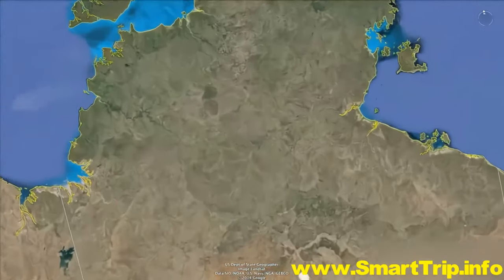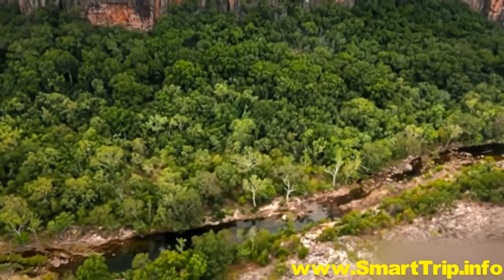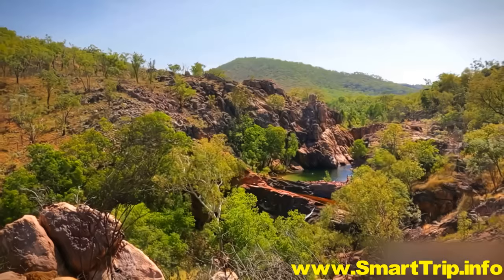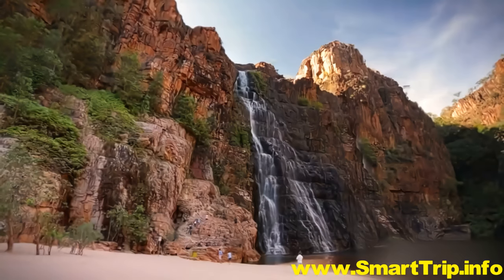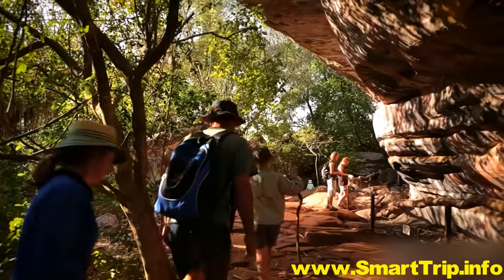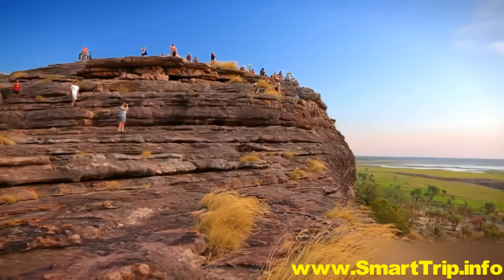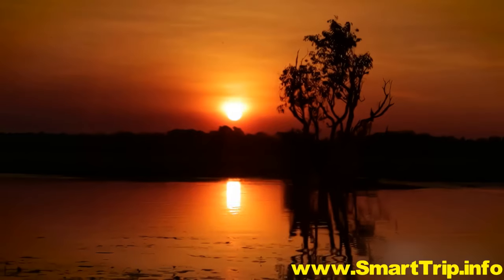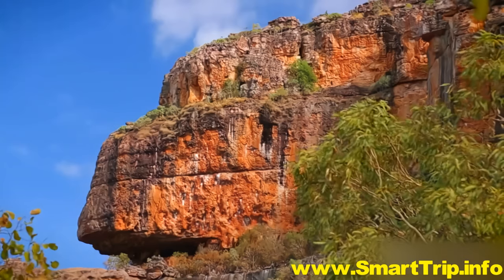Australia - Kakadu National Park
Kakadu National Park - a step back in time to a pristine wilderness untouched by human occupation. Discover the top spots to explore in this remarkable sanctuary.  When you're ready, explore vacation packages to Kakadu National Park

Located just three hours away from Darwin, Australia, Kakadu National Park lies deep within the Northern Territory, offering a stunning portion of the Outback to explore all year round, with its dry season being particularly popular for visitors.

A Kakadu National Park vacation is not something you can breeze through in just a few hours. With over 25 trails ranging from easy day hikes to scenic multi-day routes, the park offers a variety of experiences for every adventurer. Beyond athleticism, the area holds significant cultural value as an art gallery for Aboriginals, featuring cave paintings that date back an astonishing 20,000 years.

If you prefer a leisurely experience, hop on a boat and cruise down the Yellow Water Billabong. Keep your cameras ready as geese, jabiru, and crocodiles call this marshy area their home.

For now, we hope you enjoy watching this travel guide as much as we enjoyed creating it:-